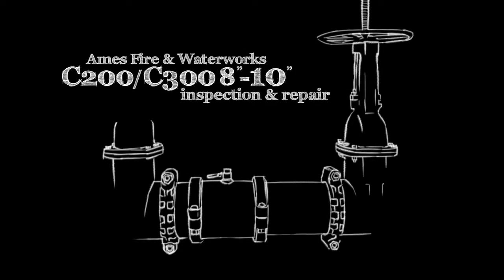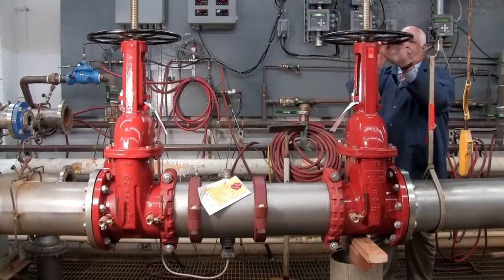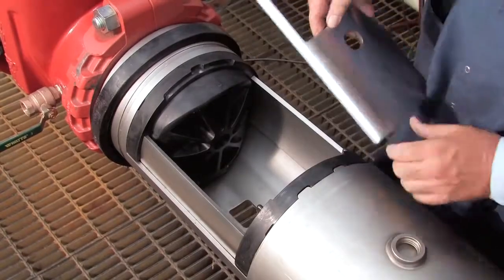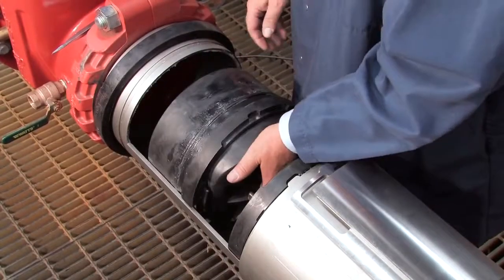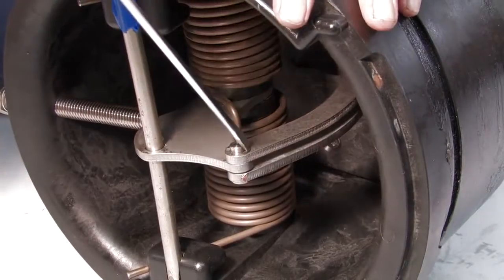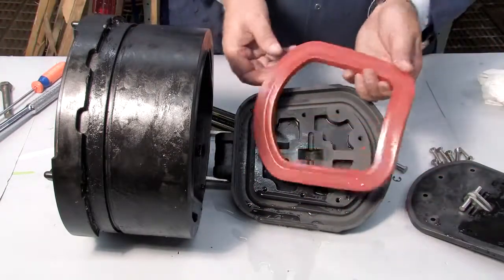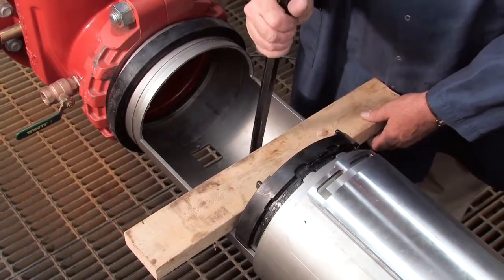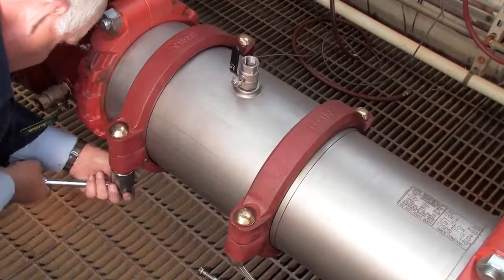C200 & C300 8"- 10" Ames Fire & Waterworks Backflow Repair | Watts Repairs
The experts at Ames Fire & Waterworks walk you through the inspection and repair of the C200 and C300 backflow prevention assemblies, sizes 8" -- 10". This video addresses basic assembly maintenance and check inspection.